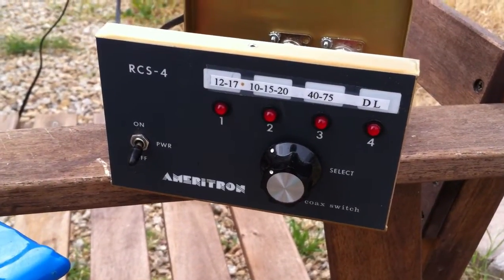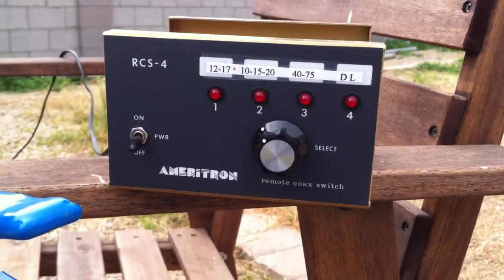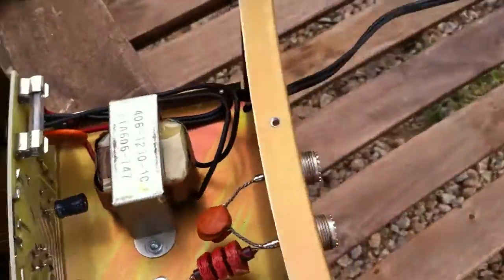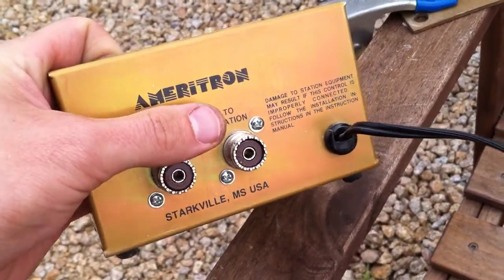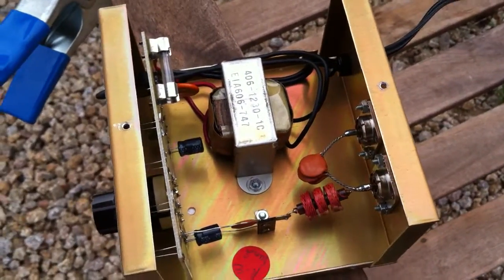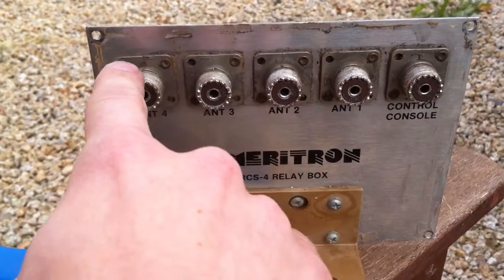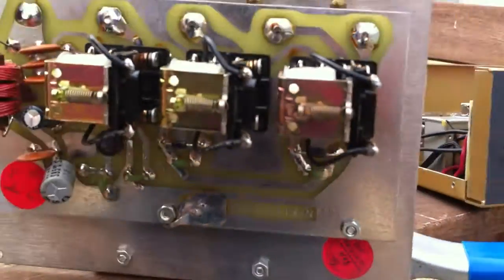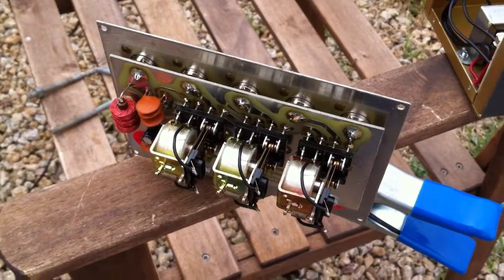Inside an Ameritron RCS-4 Coax Switch Relay & Control Box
I recently purchased a ham radio tower and it had a remote coax switch mounted to it.  It is the Ameritron RCS-4 Coax Switch which is a remote relay coax switch.  There is a control box down next to your transmitter and then the control box adds a DC voltage to the coax along with your signal from your radio.  The DC voltage lets the relays know which antenna you have selected.

I wanted to open it up to make sure there was no corrosion or lightning damage inside of it before I tested SWR across the bands.

So I took a video.  Enjoy!